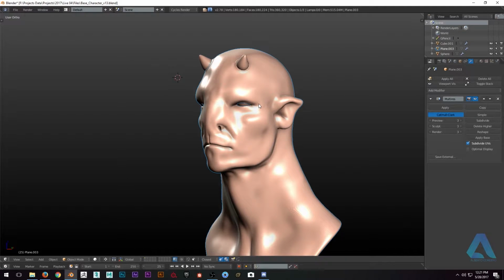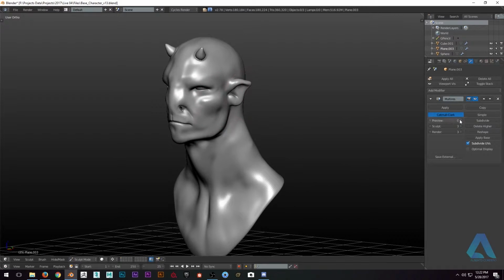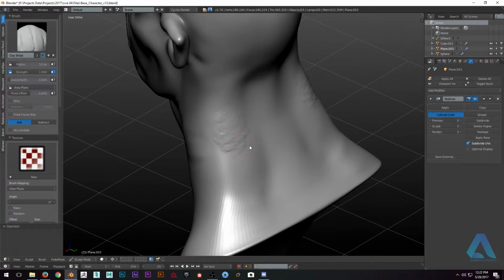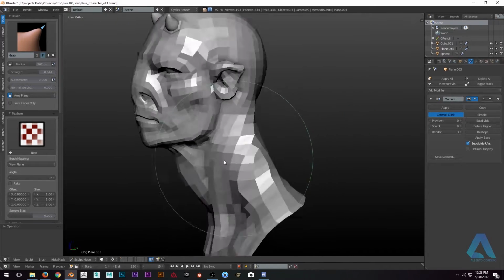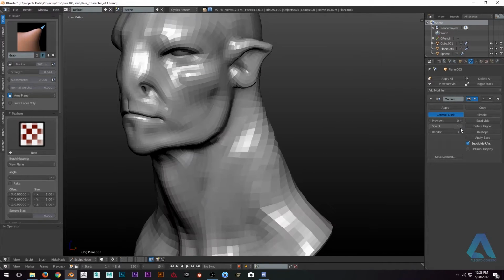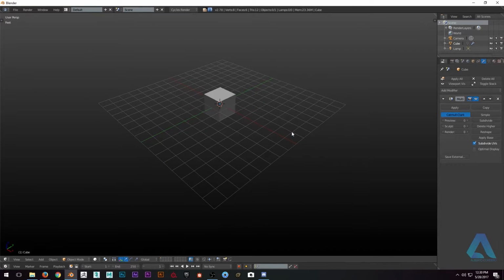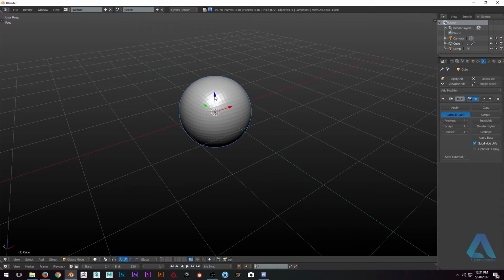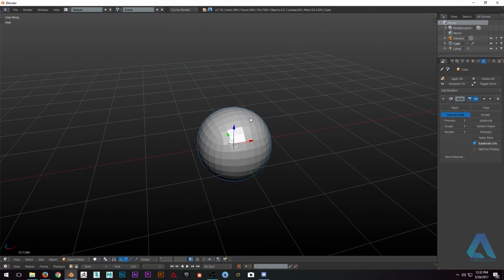Multiresolution - Mini Tutorial Series